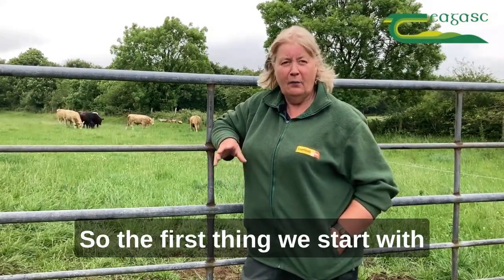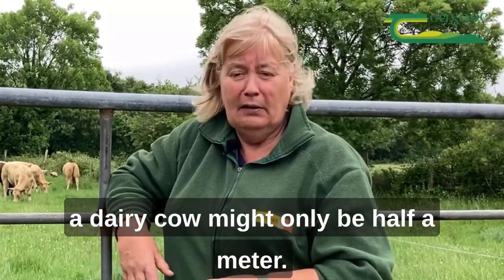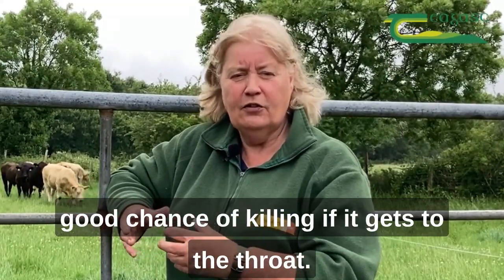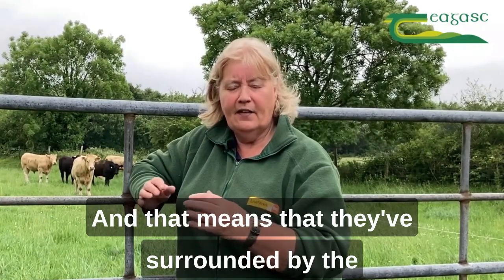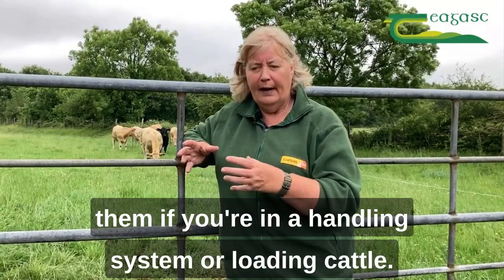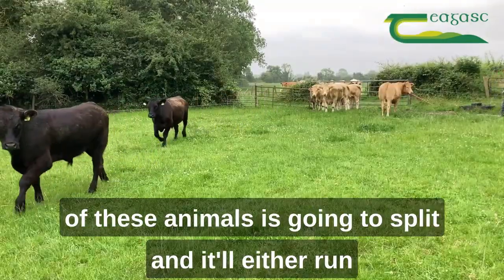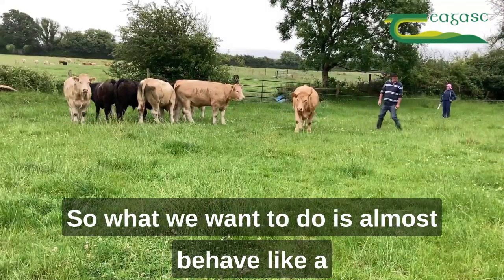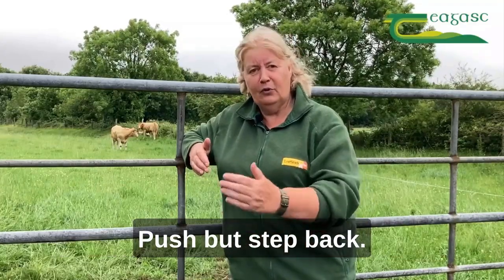Handling & Herding of Livestock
Learn the best strategies for low stress handling and herding of livestock with Miriam Parker, LivestockWise.
Miriam tells us the instinctive behaviours of all cattle that we can use to move them in a low stress way. She describes how we can use the animals flight zone and point of balance to move cattle and how to avoid milling and circling to move the animals safely and effectively in a low stress way.
Most importantly "remember to push and step back" says Miriam.